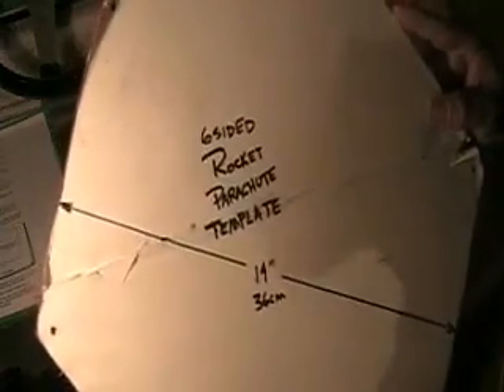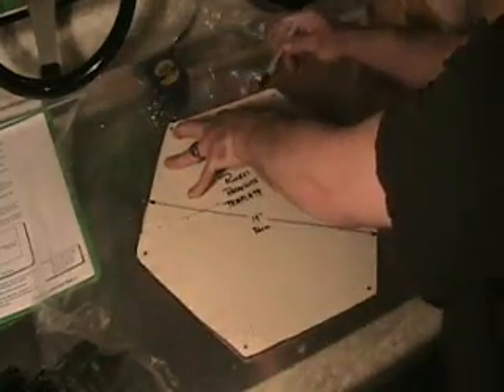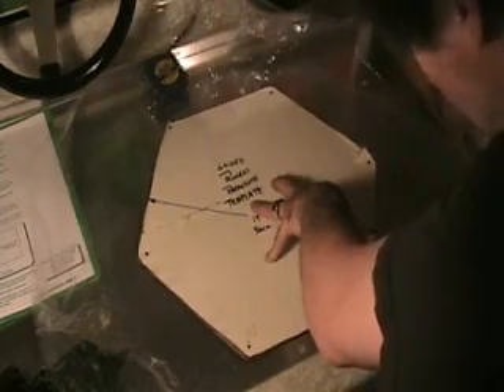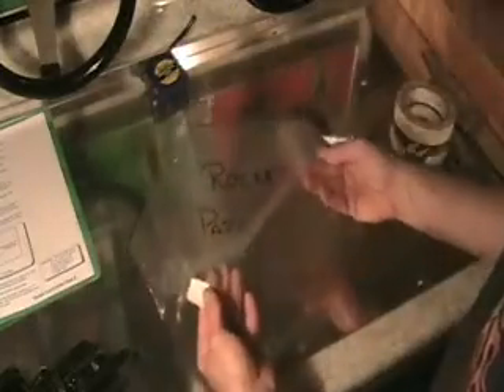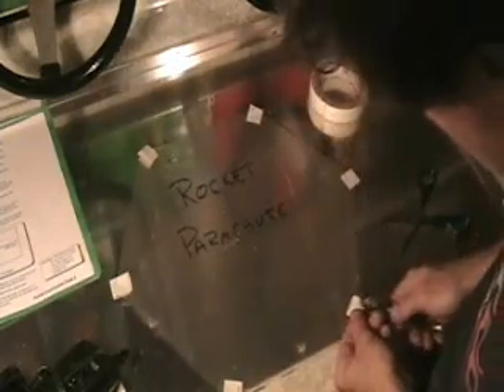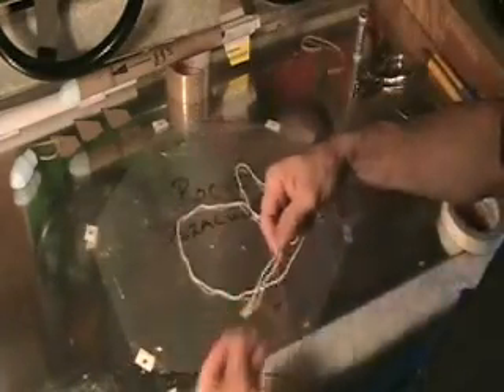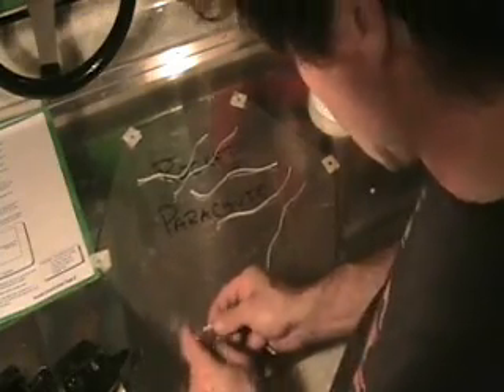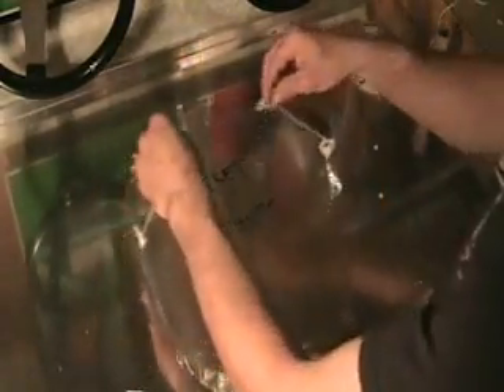Build a rocket from household 'STUFF' pt 4 parachute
Fourth step in making a complete, launchable rocket from stuff you have at home. Making the parachute.